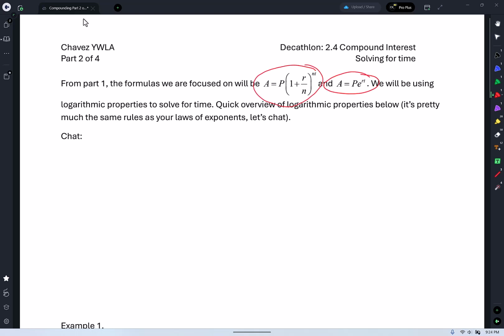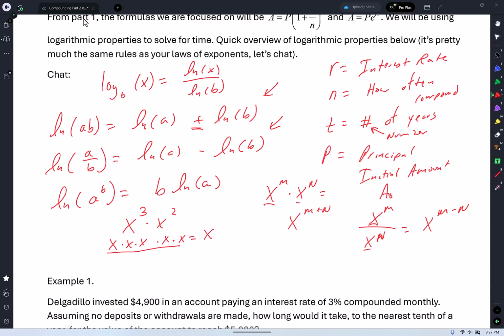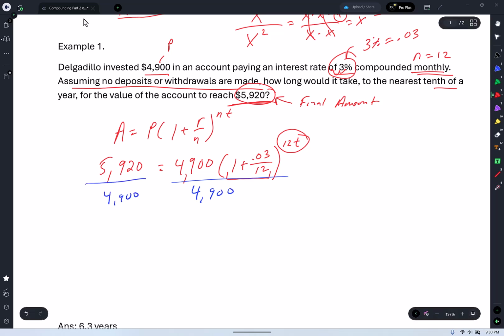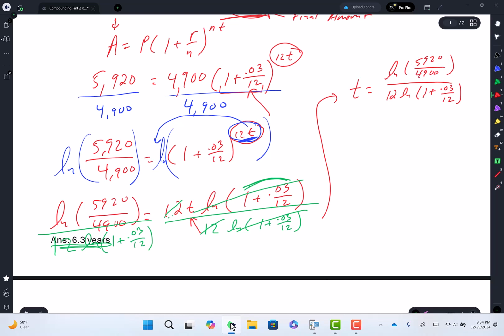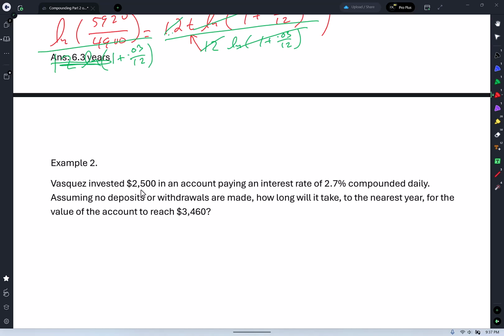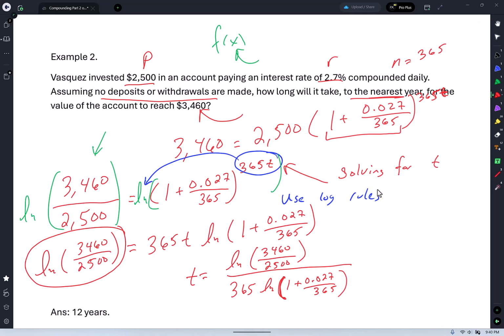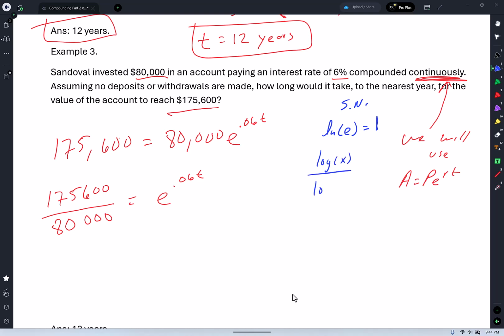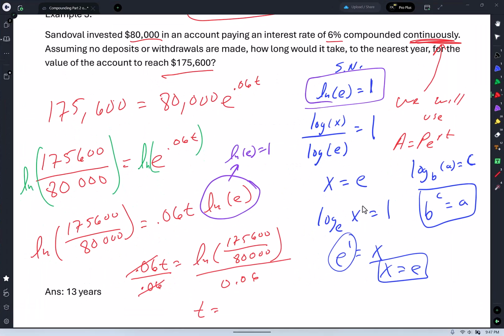Compounding Interest Solving for time Part 2 of 4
Here is part 2 of 4. We go over a quick overview of Log Properties, specifically the log properties we will be using to solve these specific problems. Let me know if we have any issues with this. First Example isn't necessarily the best, jump to Example 2 as I warmed up by then (or watch the entire video if you are having a good time. I was). Keep me in the loop of what didn't make sense. Later guys.